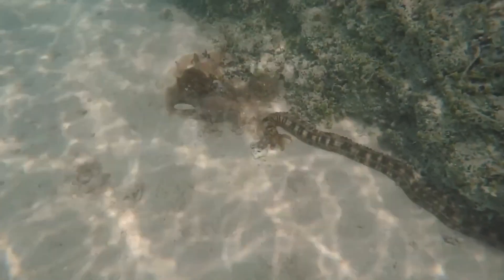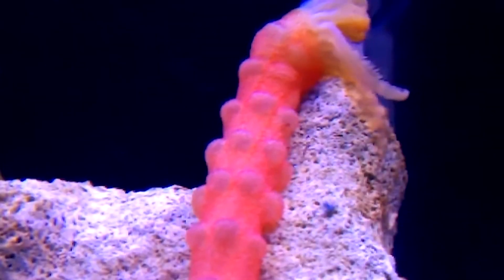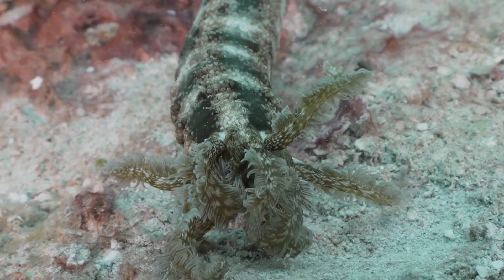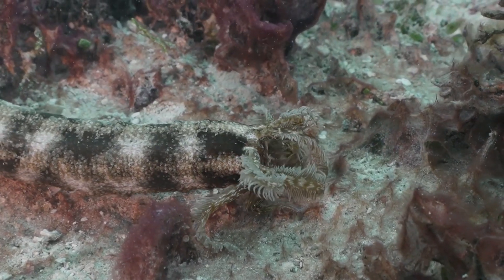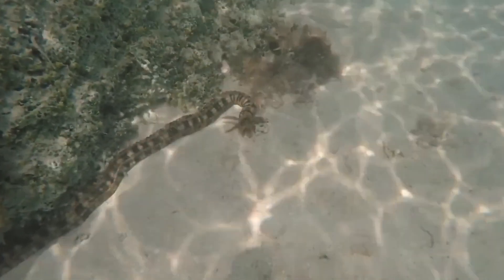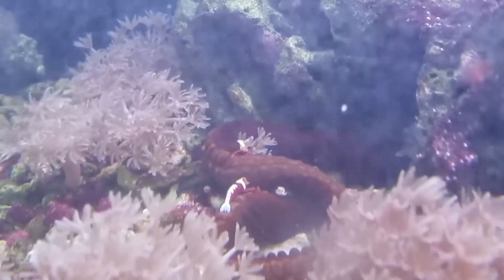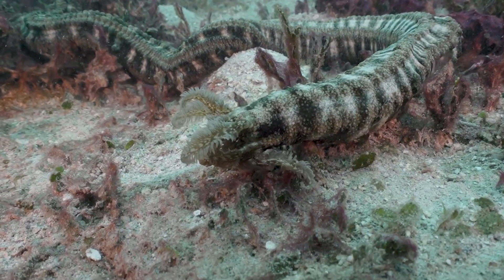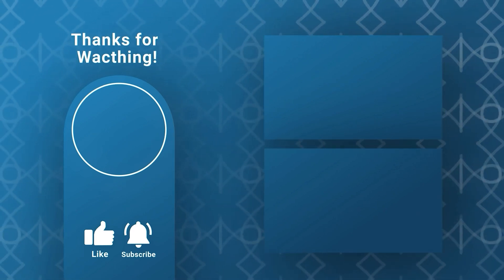Medusa Worm: The Underwater Cleaner with a Hidden Danger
Discover the fascinating world of the Medusa Worm, a unique sea cucumber that can keep your aquarium sparkling clean! In this video, we explore why the Medusa Worm is an excellent addition to your tank, how it helps maintain a healthy environment, and the hidden danger you need to be aware of. Learn tips for keeping Medusa Worms happy and healthy, and make your aquarium thrive!